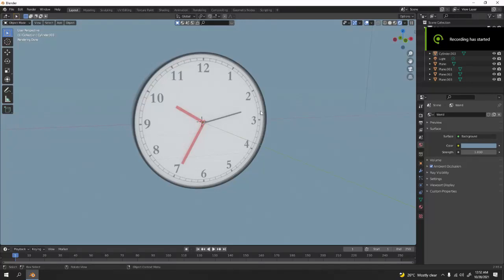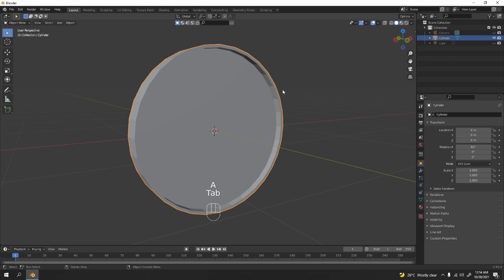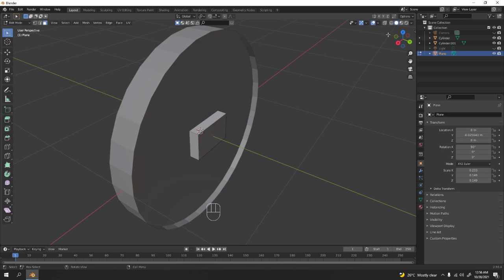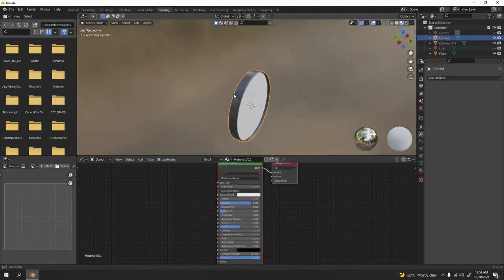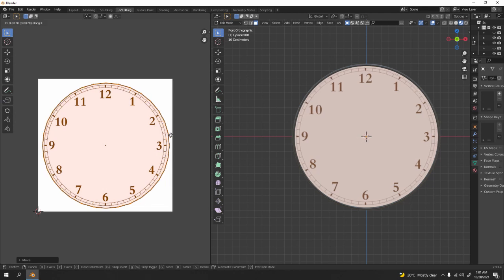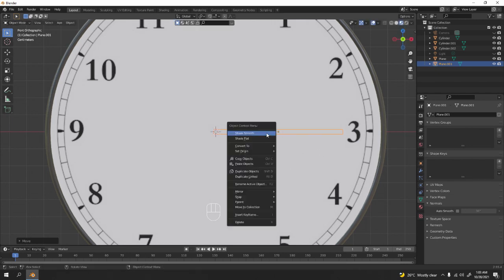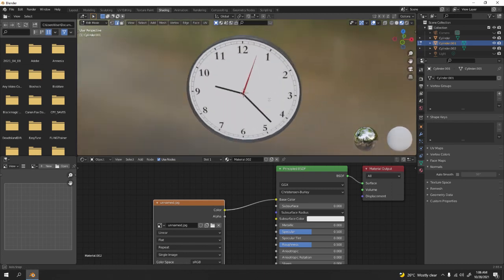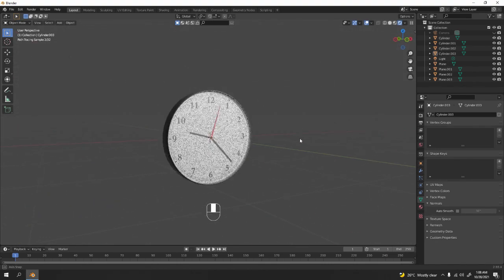Blender Tutorial | Wall clock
Fun and good to learn and best for beginner level. Sorry if I sounded lazy, I feel sleeping and... Its 1am. And this video is longer that I thought.. Anyway, happy Blendering!!